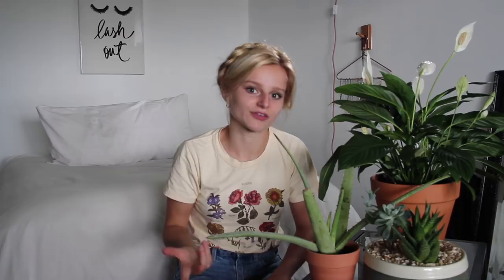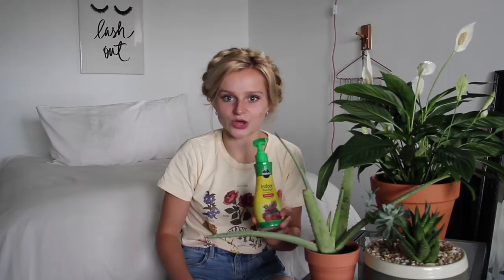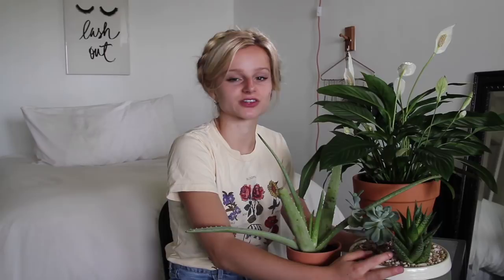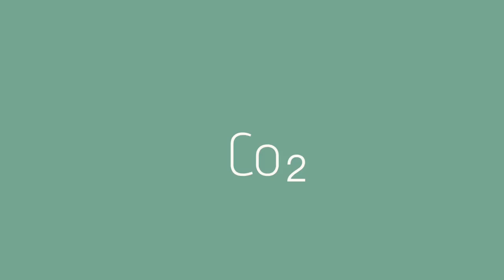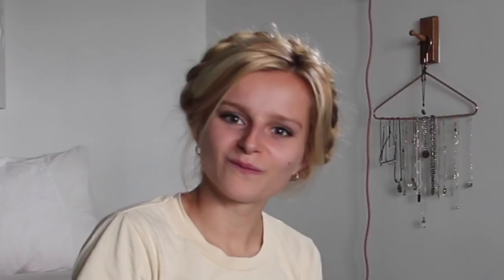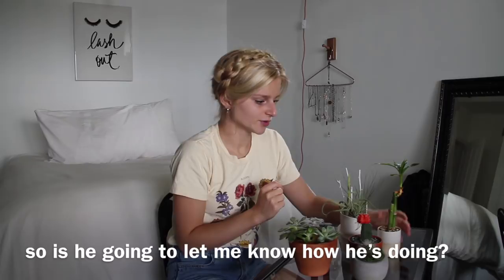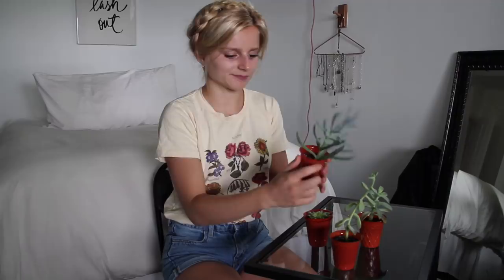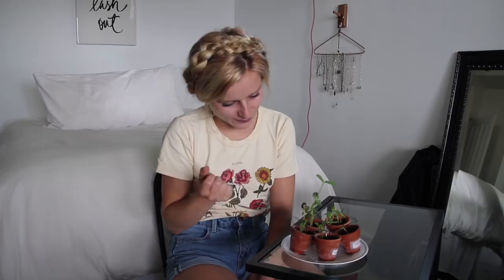My Plant Collection! (tips & trick to not kill your plants) | Jacqueline DuBois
Hey! Welcome back! xx I hope you enjoyed this weeks video!!
This was my plant collection video. All of my planets are doing super good! Includes my tips and tricks on how to keep your plants healthy and alive.

The bottle was only $5! Here's the link though.

Like this video if you enjoyed! I post every Monday!